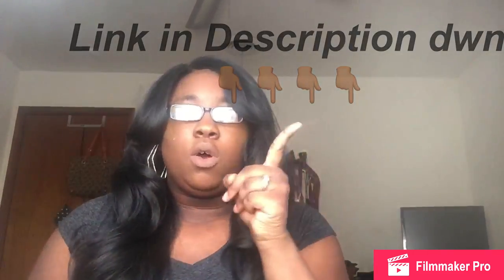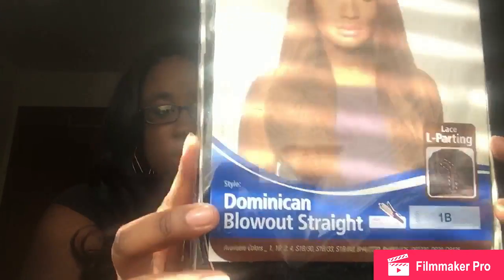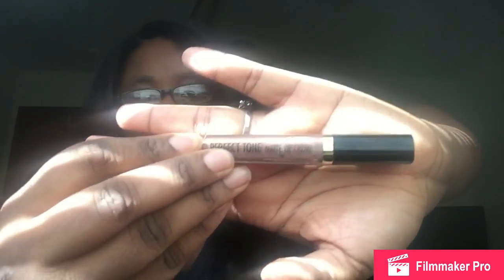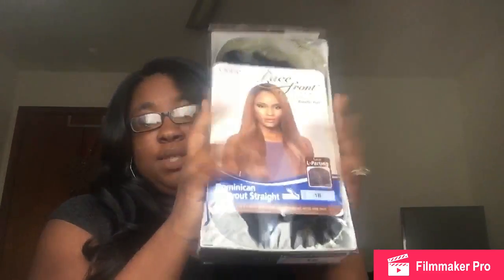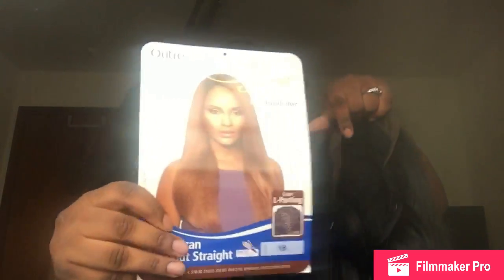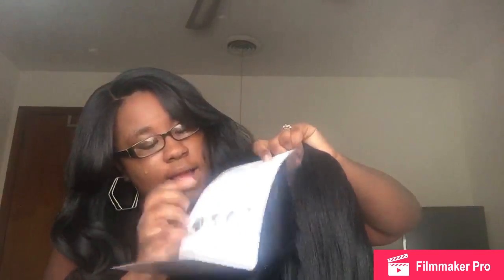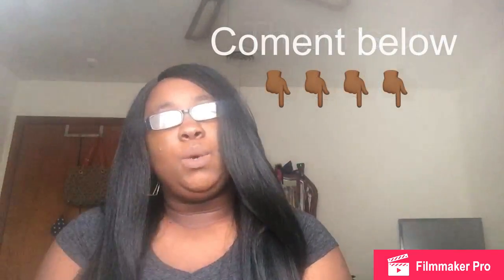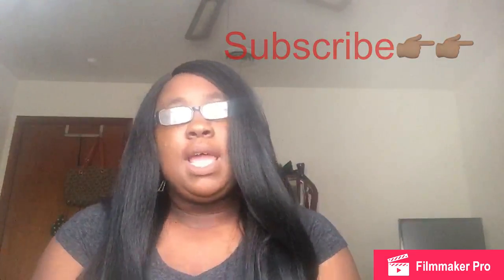Outre Dominican Blowout Straight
If your looking for a natural looking straight unit this would be a wonderful unit for you

Snapchat; Marshontak